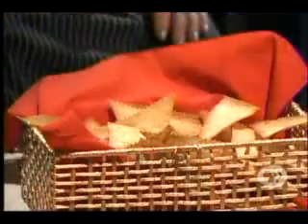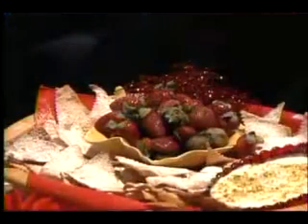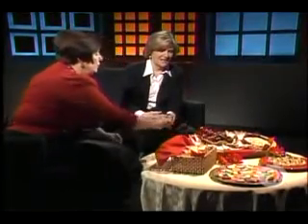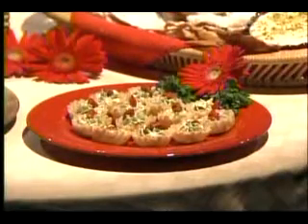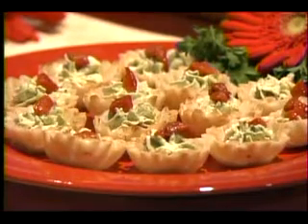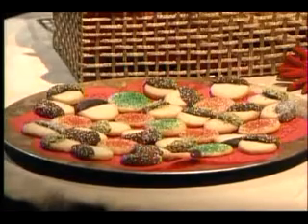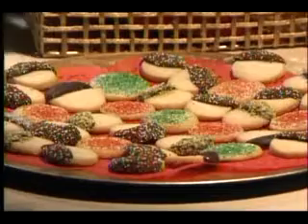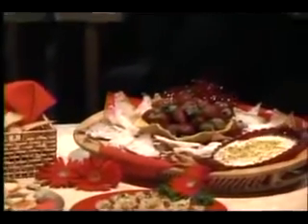Ellie Deaner on WGBH-TV